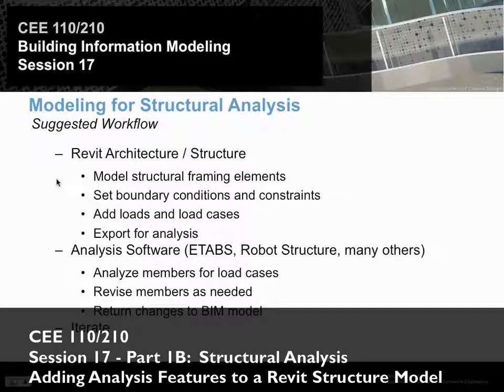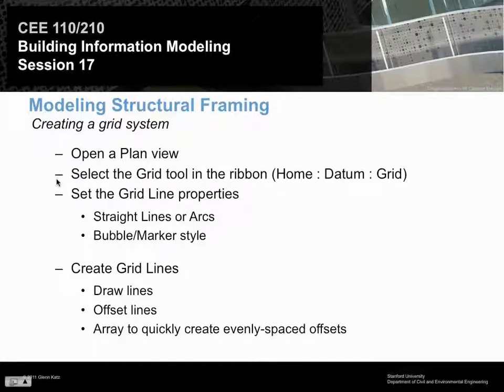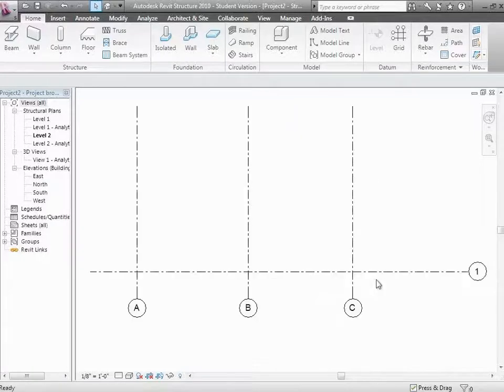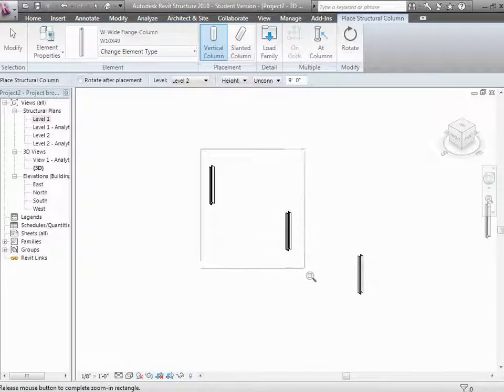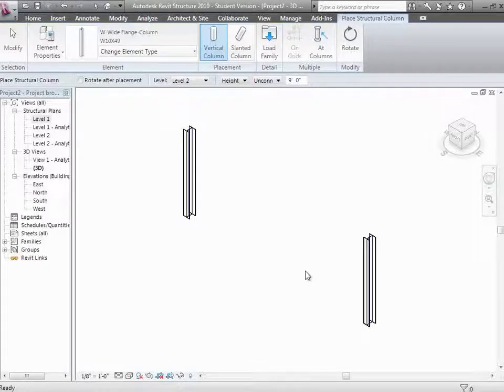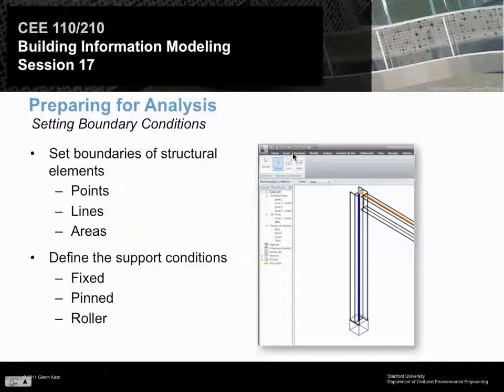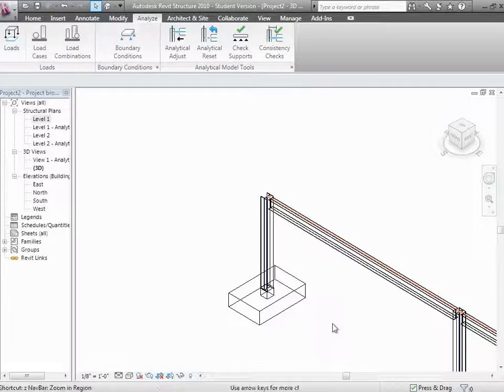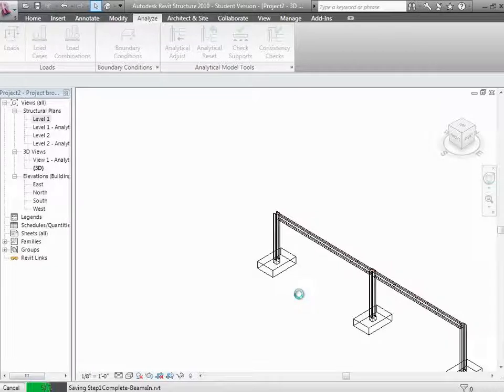2011 CEE110210 Session17 Part1B